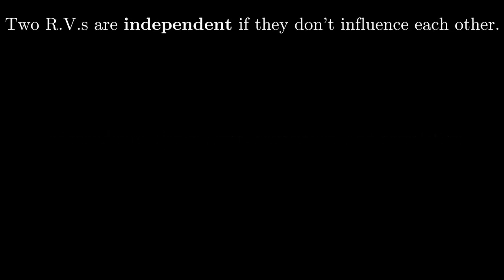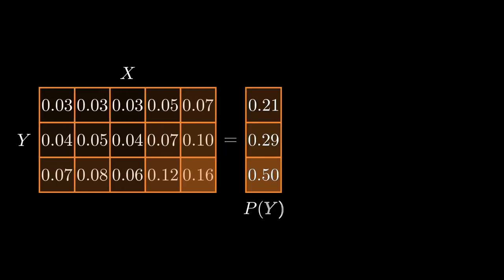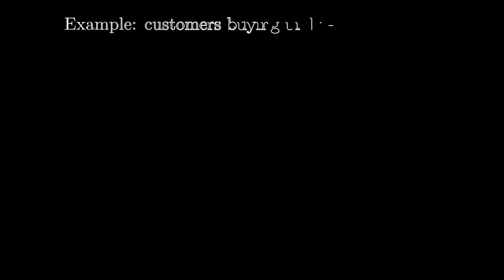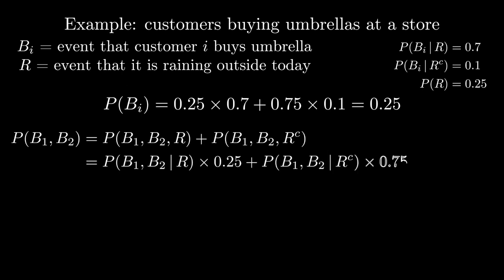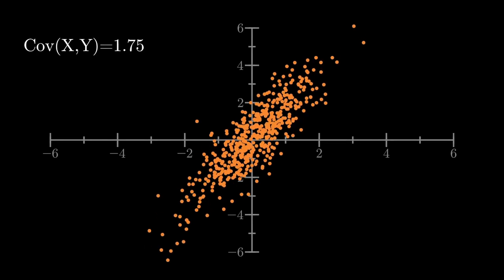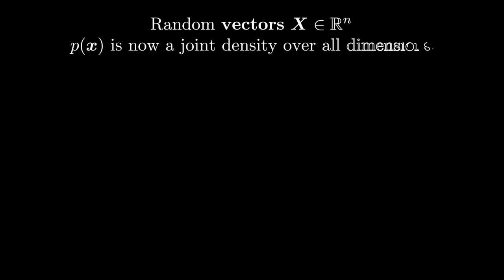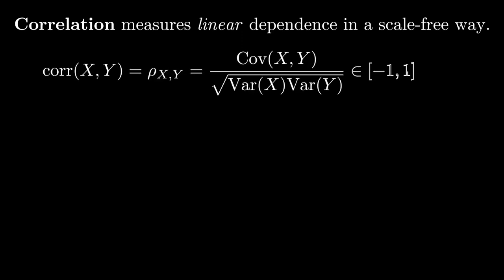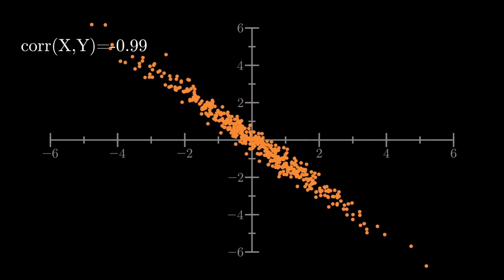Independence and dependence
This video is about Independence and dependence in probability distributions.

Princeton COS 302, Lecture 17, Part 1